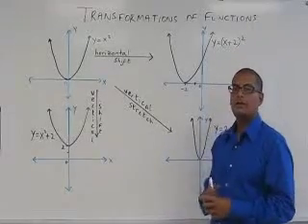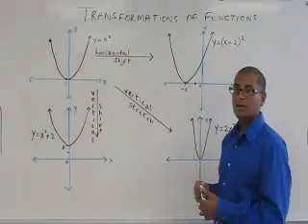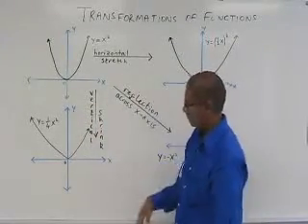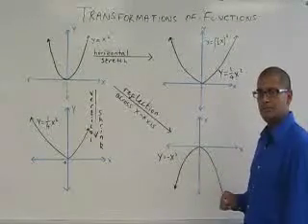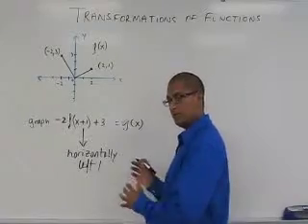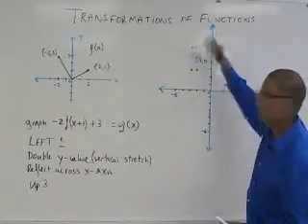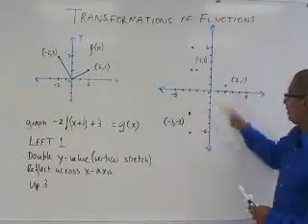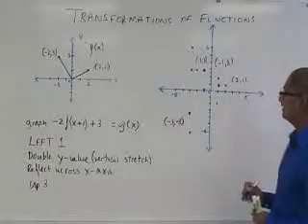Transformations 2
transformations